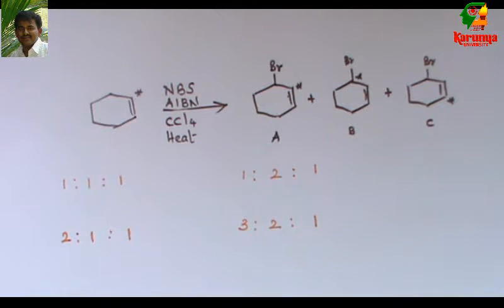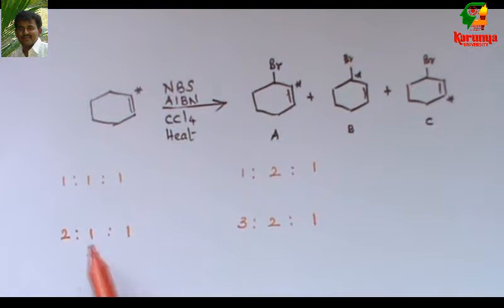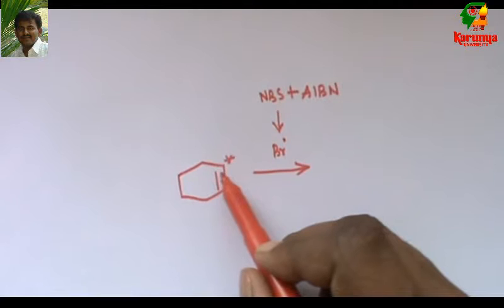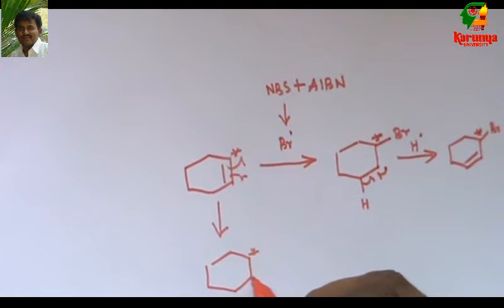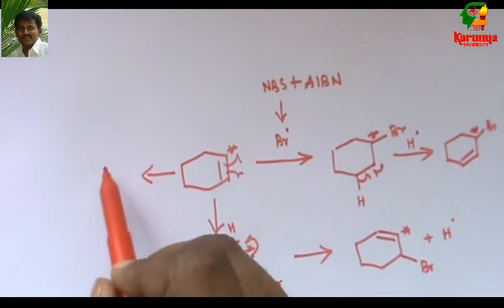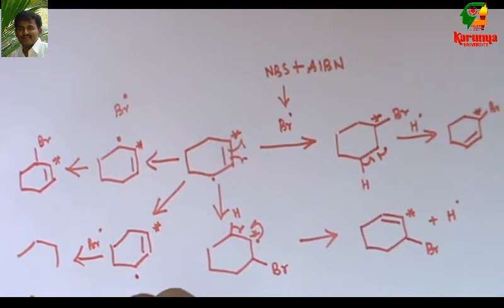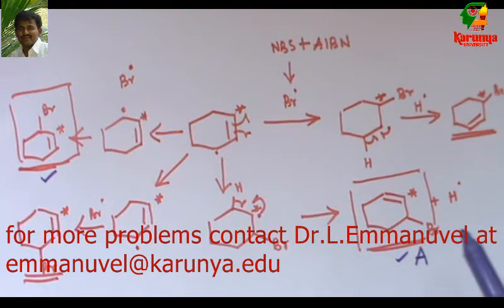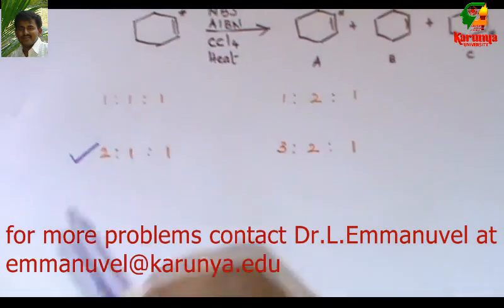CSIR NET organic chemistry problem by Dr.L.Emmanuvel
CSIR-NET 2015-DEC   radical allylic bromination